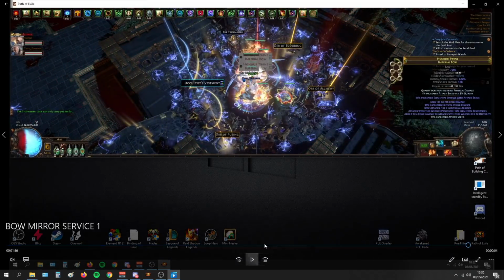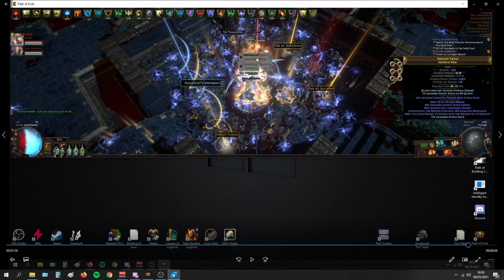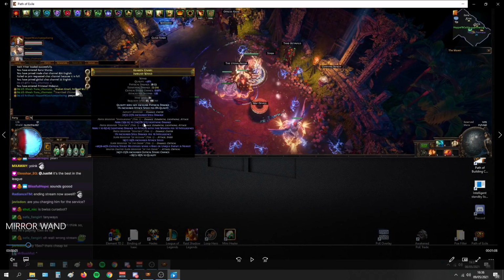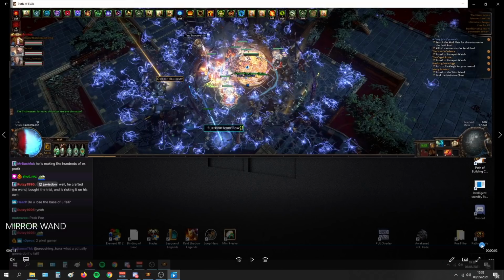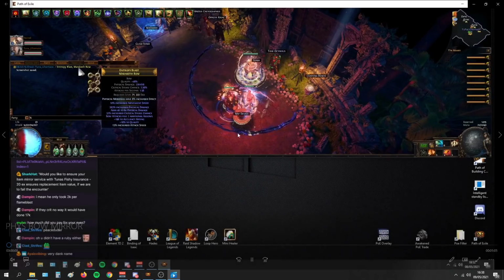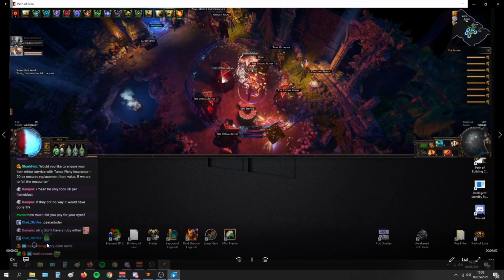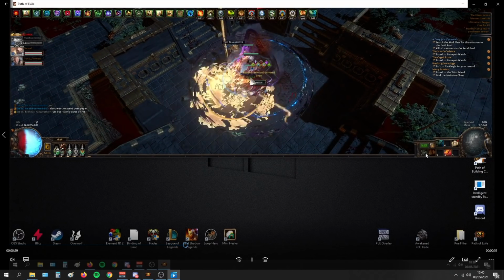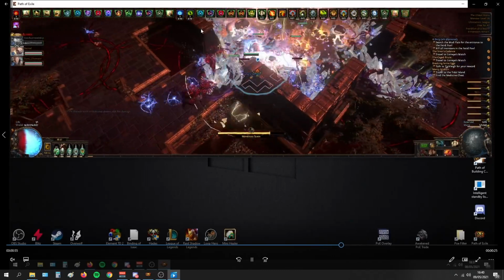PoE [3.14] We Mirrored 5 Items ! - Project Ultimatum 0 fails in over 50 runs! Builds are too strong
Link to the spreadsheet with my crafts, with step of step explanations!